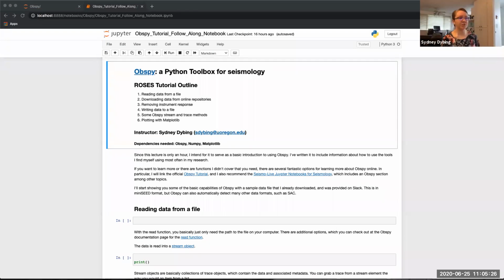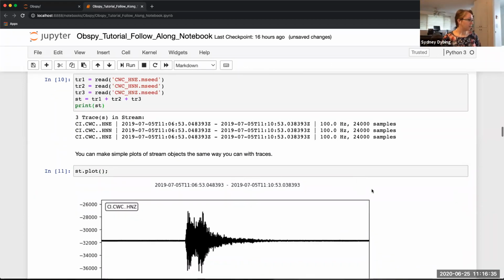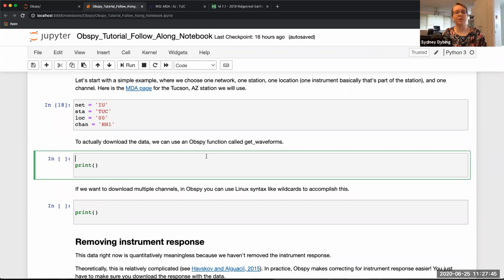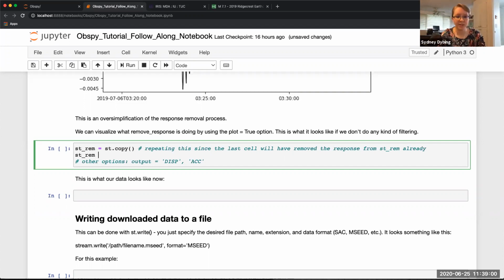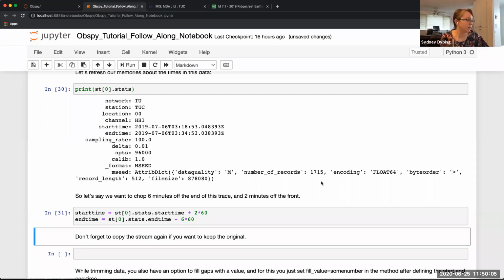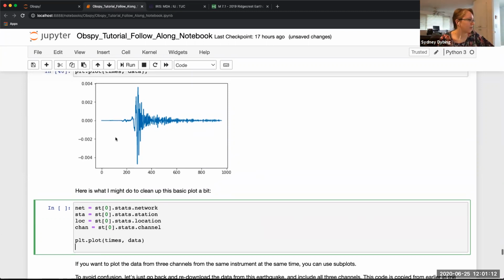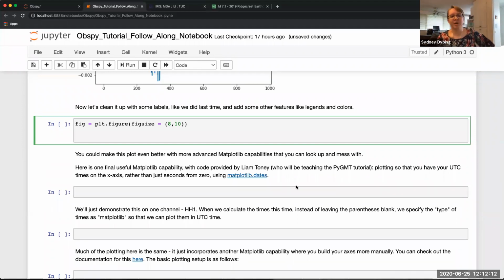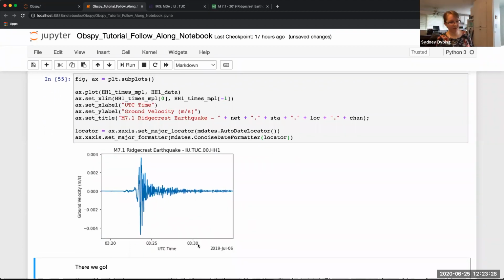Remote Online Sessions for Emerging Seismologists (ROSES): Unit1- ObsPy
This is the first unit in the Remote Online Sessions for Emerging Seismologists (ROSES), an online course for graduate students. ROSES is hosted by the American Geophysical Union (AGU) Seismology Section. This unit on ObsPy is provided by Sydney Dybing, PhD Student at the University of Oregon